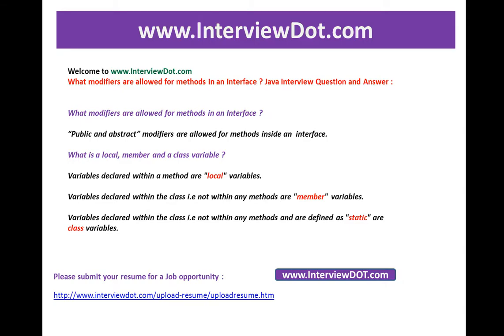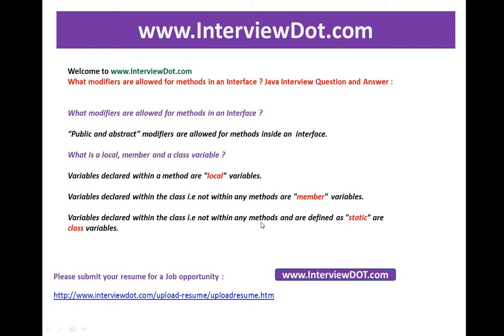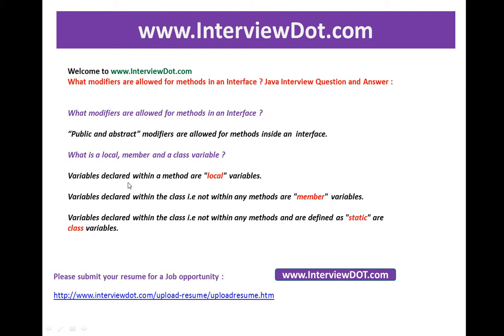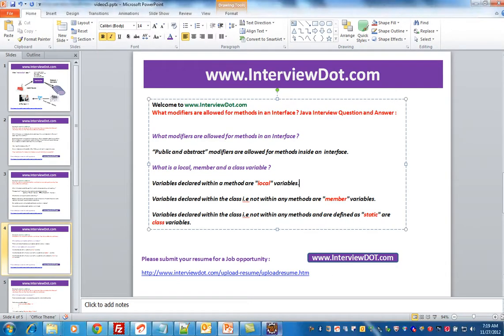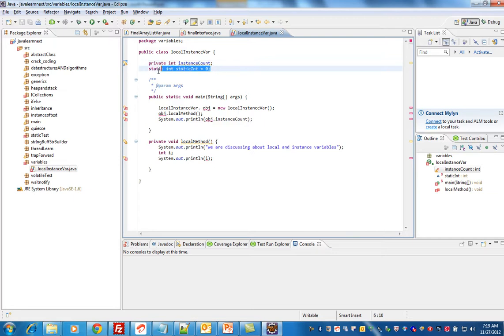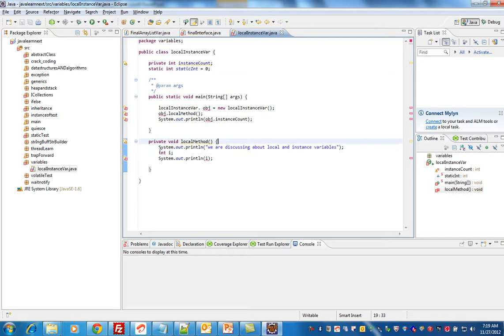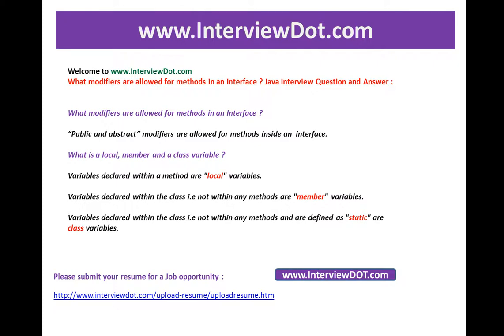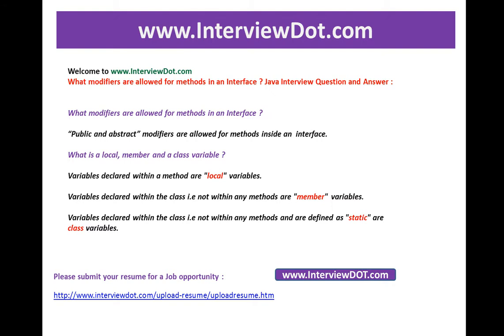what modifiers are allowed for methods in an interface java interview question and answer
What is the reason ,an Interface be able to extend more than one Interface but a Class can't extend more than one Class ? Java Interview Question and Answer :

What is the reason ,an Interface be able to extend more than one Interface but a Class can't extend more than one Class ?

Basically Java doesn't allow multiple inheritance, so a Class is restricted to extend only one Class. But an Interface is a pure abstraction model and doesn't have inheritance hierarchy like classes.
So an Interface is allowed to extend more than one Interface.

 Can I mark the Interface as "final "?

No ,an interface cannot be marked as "final" ,Doing so will result in compilation error.

"illegal modifier for the interface finalInterface; only public & abstract are permitted."